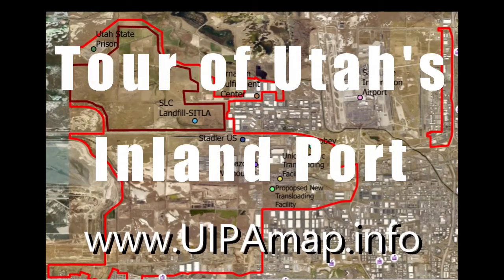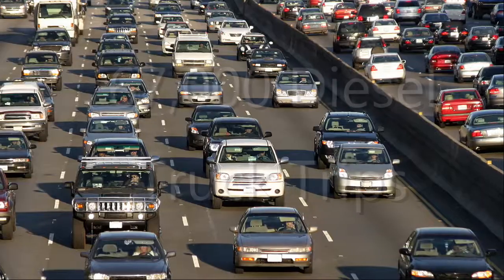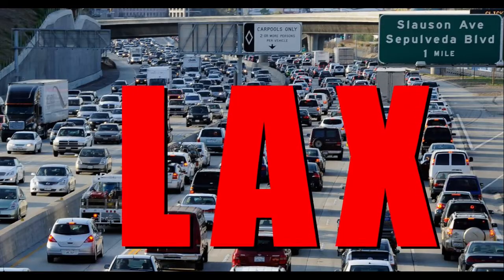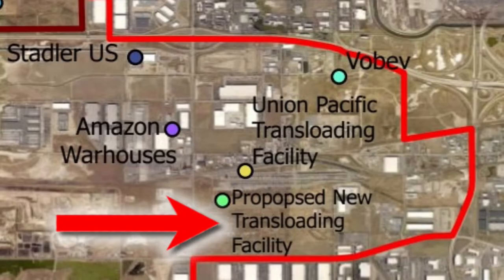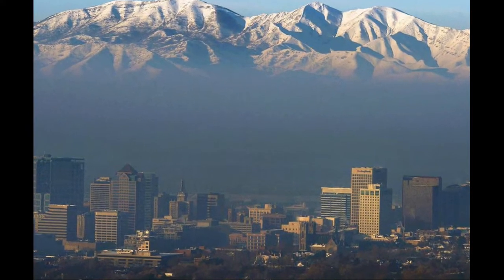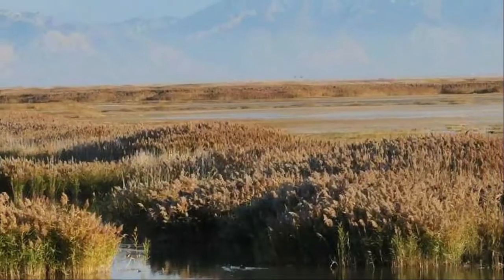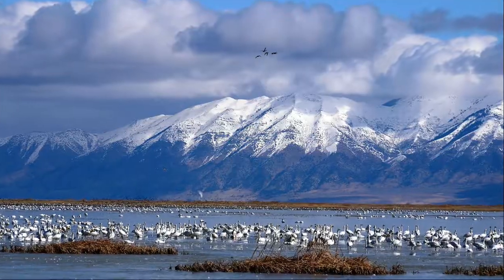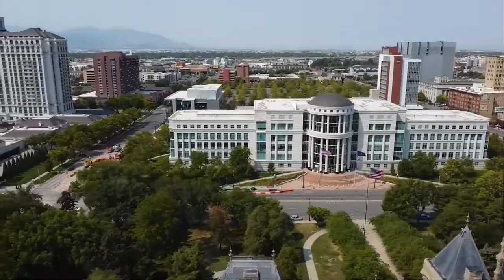Tour of Utah's Inland Port - Map